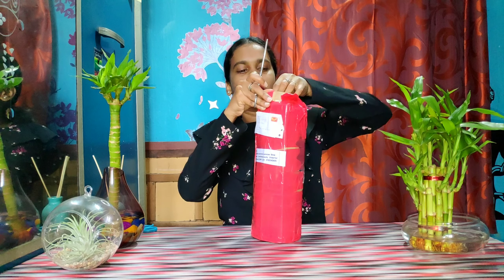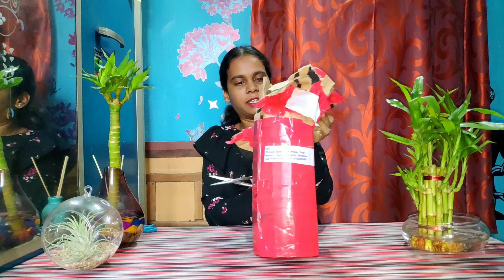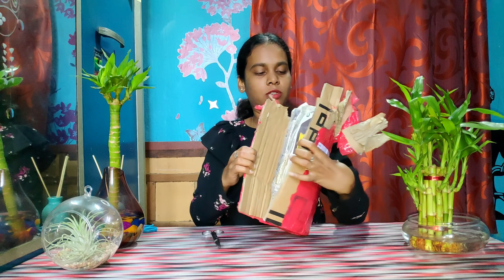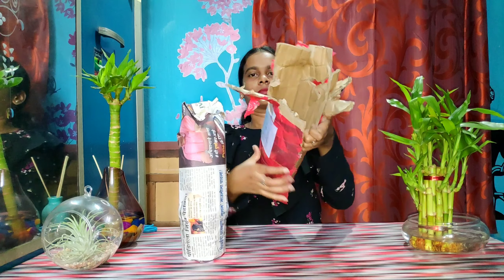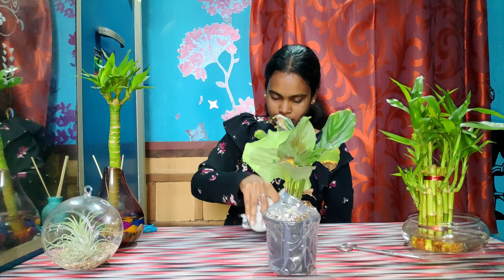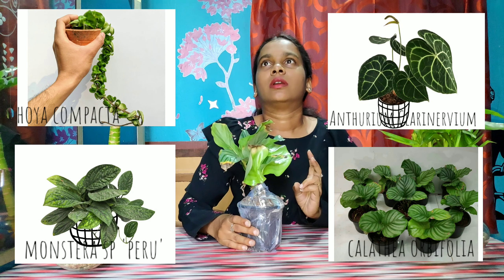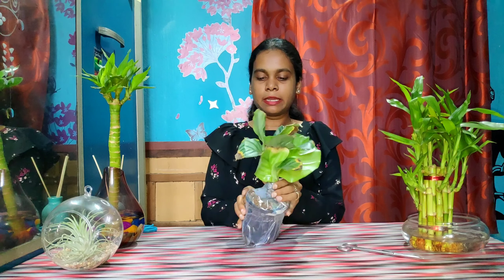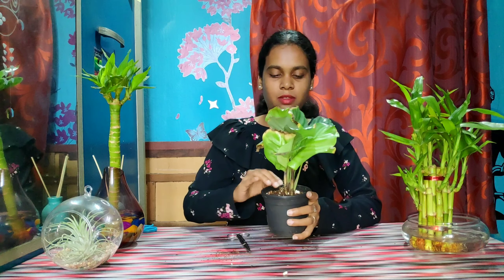Is it worth buying? | Soiled.in | தமிழ்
Soiled.in - Link to Calathea Orbifolia

Hi Friends,

Here I'm sharing my experience with the online plant store soiled.in.

Do let me know your experience as well in the comment section.

Spread Green and Breath Easy 🌱